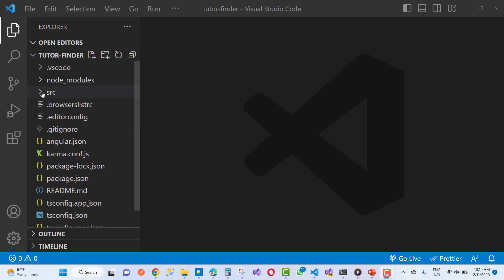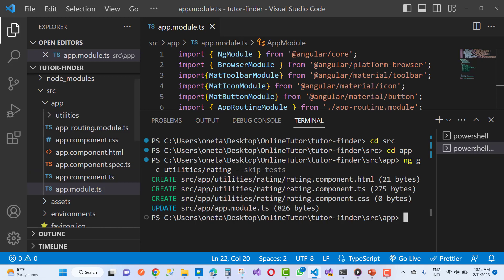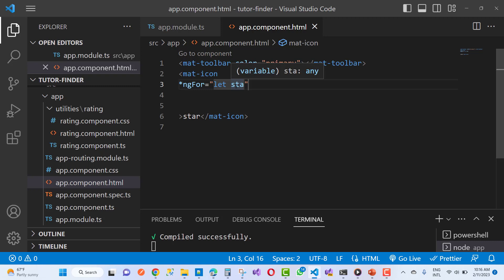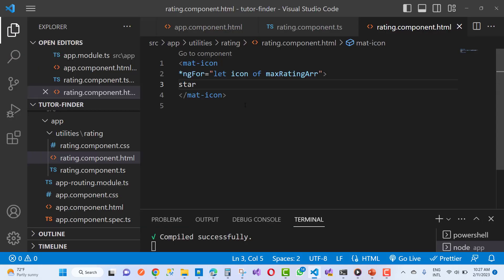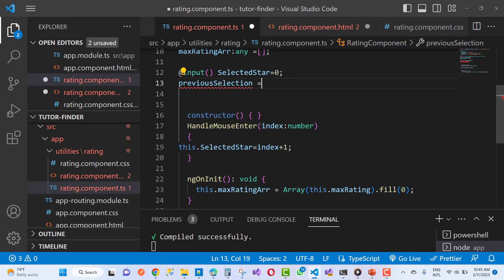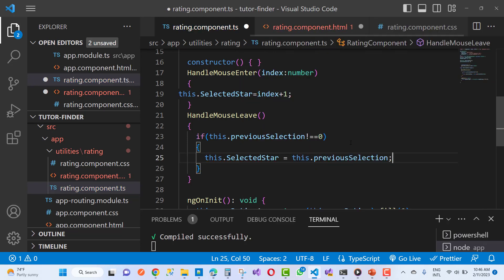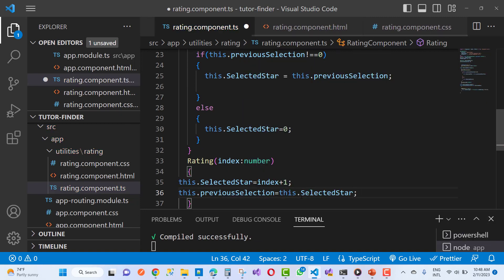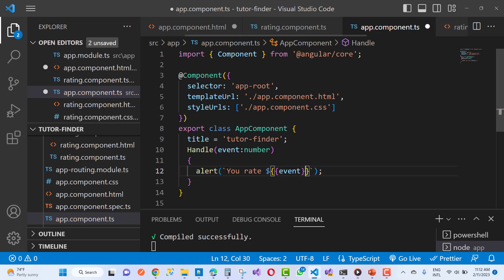Star Rating Project in Angular Material | Dynamic style in Angular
In this video, I am going to teach you, how to implement star rating in Angular.